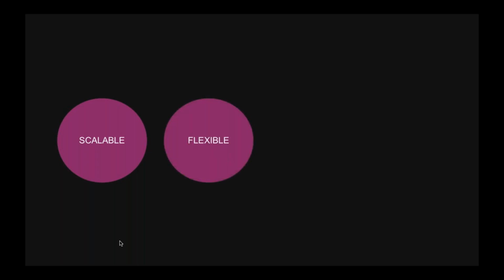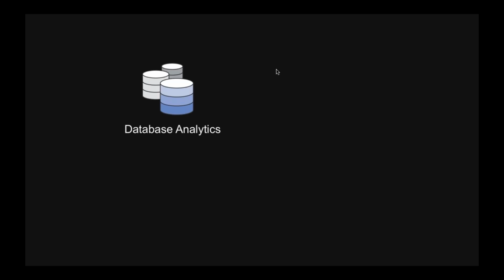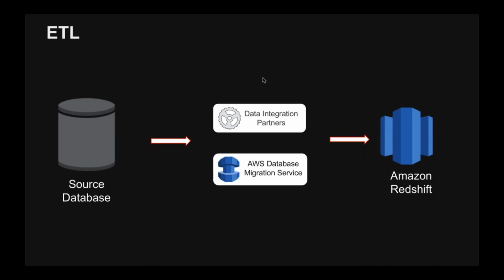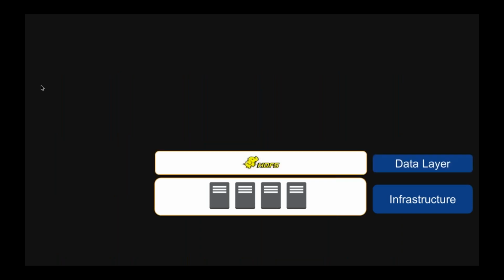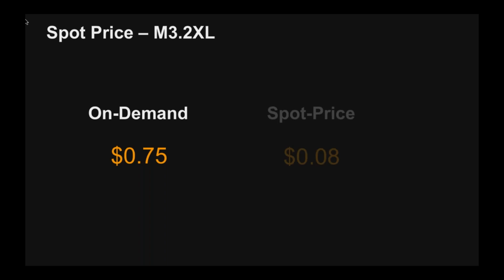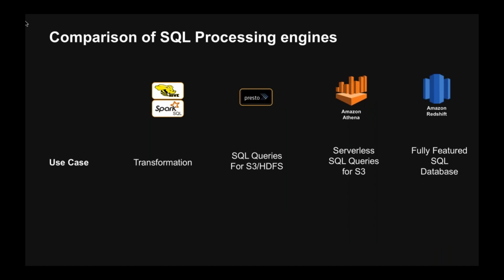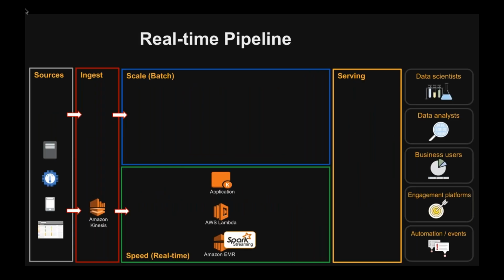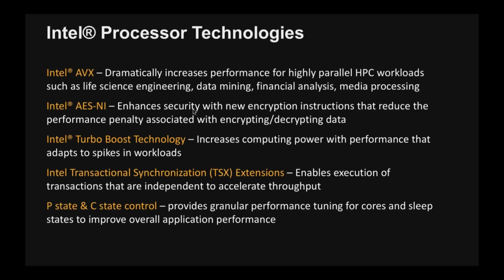AWS ANZ Webinar Series - Building a Modern Data Architecture on AWS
Amazon Web Services gives you fast access to flexible and low cost IT resources, so you can rapidly scale and build virtually any big data application including data warehousing, clickstream analytics, fraud detection, recommendation engines, event-driven ETL, serverless computing, and internet-of-things processing regardless of volume, velocity, and variety of data.